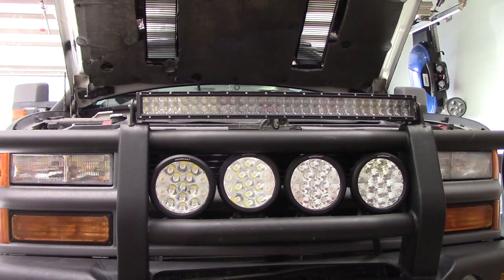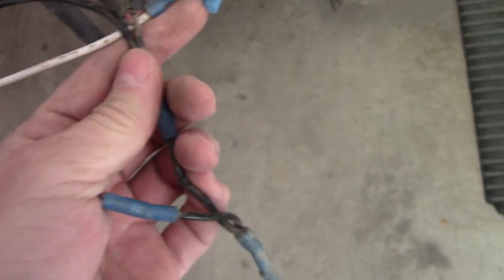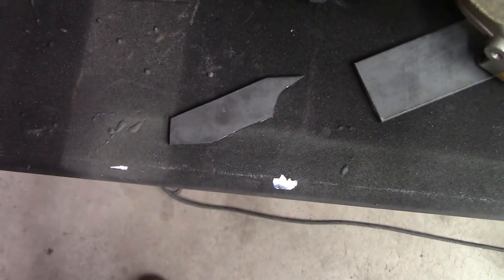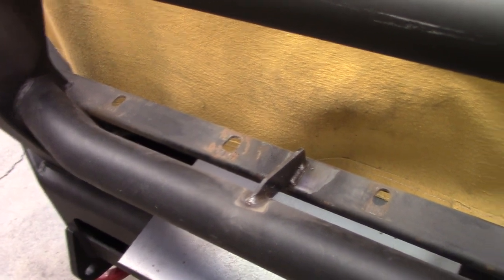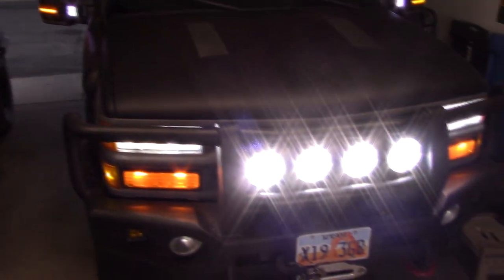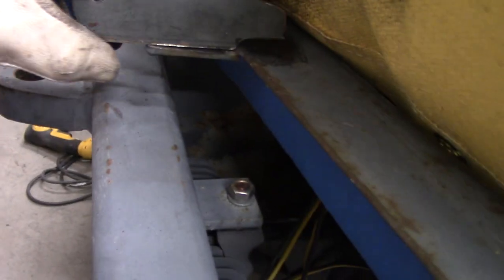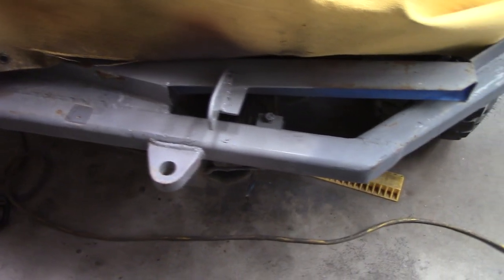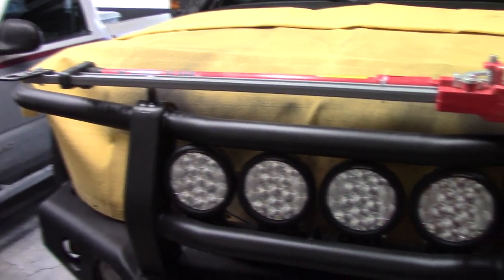20201123 LED Lightbar Transplant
I burnt out the Off Road Light circuit on my Suburban.  I wanted better, modern lighting on my S10. I needed to mount a farmers jack on my Suburban.  This video is where I did all that.